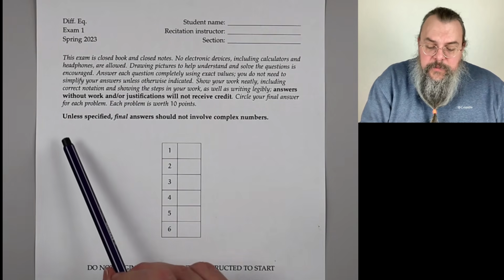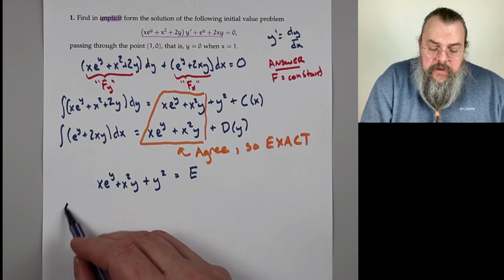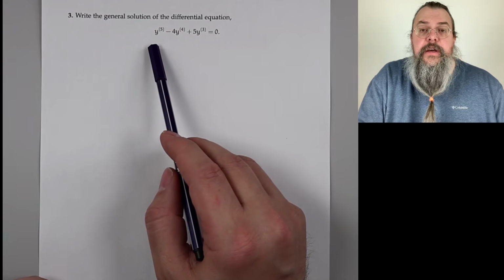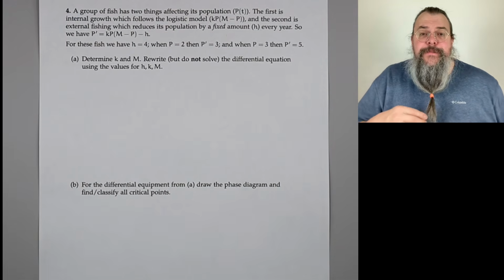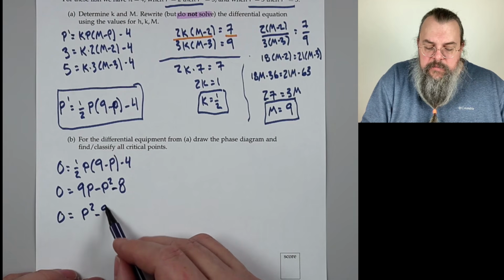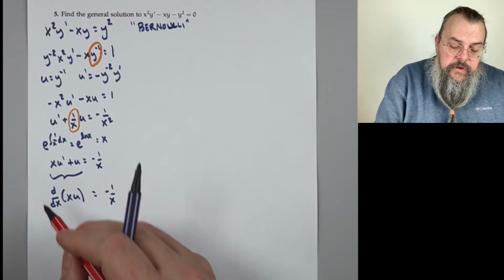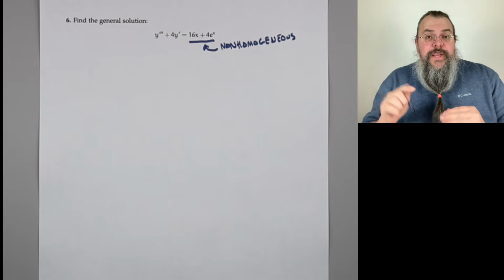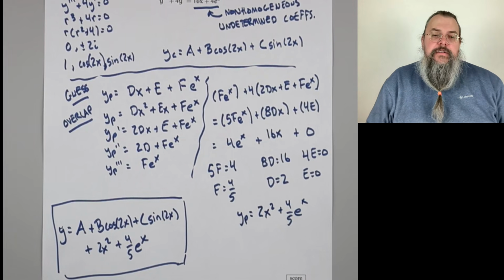Differential Equations, Exam 1 walkthrough (Spring 2023)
A walk-through of the solutions for Exam 1 of Differential Equations administered in Spring 2023.

0:00 Intro
1:15 1 -- Exact ODE
7:58 2 -- Linear first order (integrating factor)
12:57 3 -- General form of constant coeff. ODE
19:25 4 -- Population / find/classify critical pts
28:27 5 -- Substitution (Bernoulli OR homogeneous)
37:21 6 --  Nonhomogeneous (undetermined coeffs)